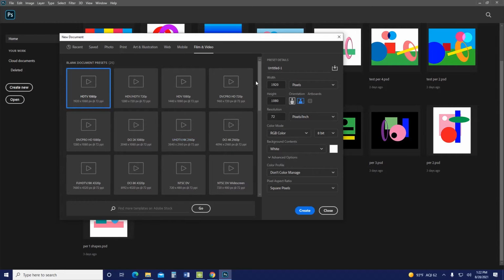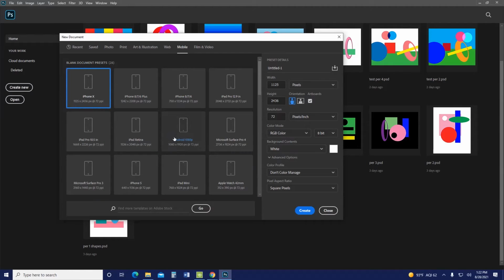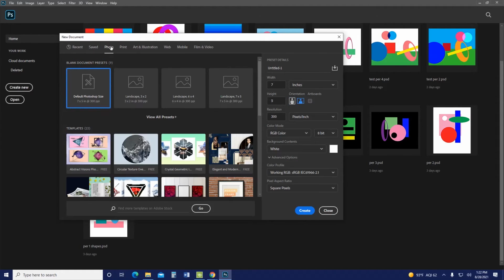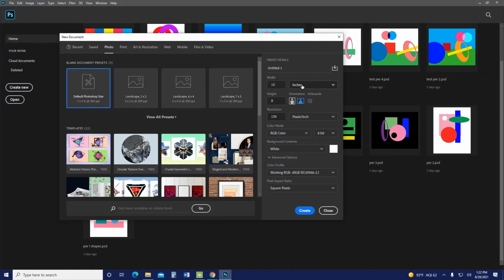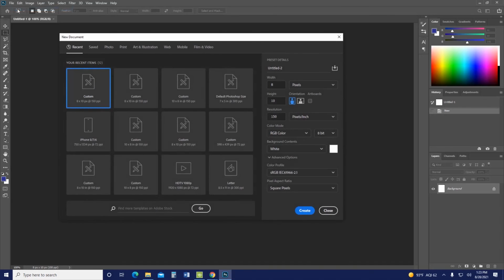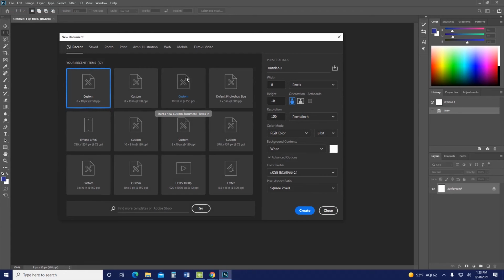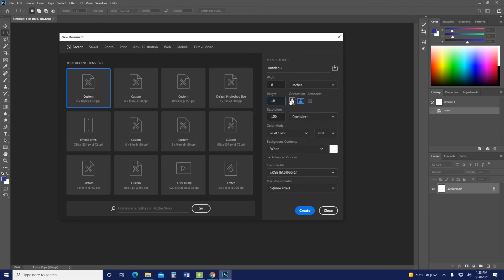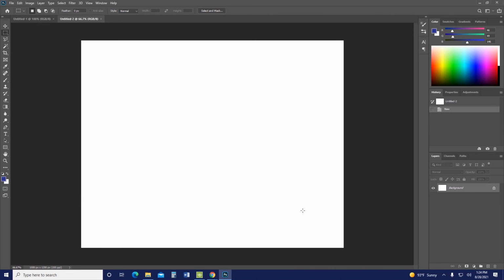How to make the perfect Canvas Size in Adobe Photoshop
Every Photoshop project requires different canvas sizes, resolution, and aspect ratios; this is how to start a perfect Photoshop project and avoid common size errors.